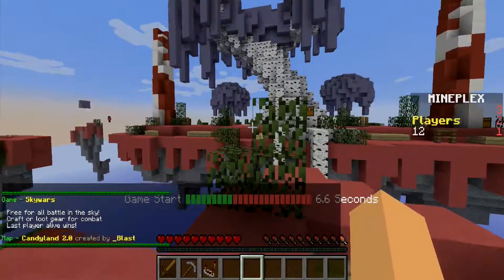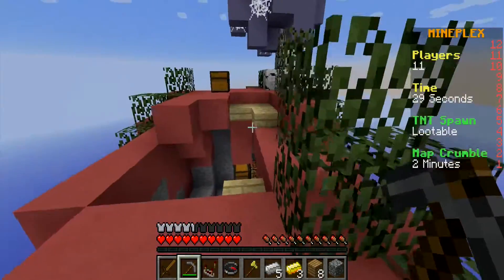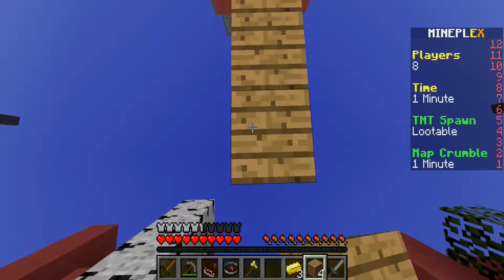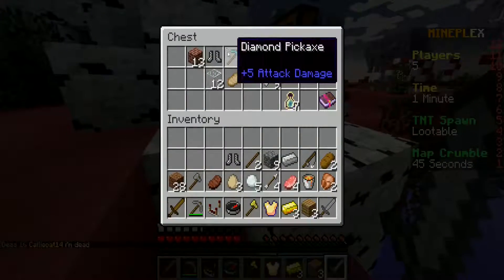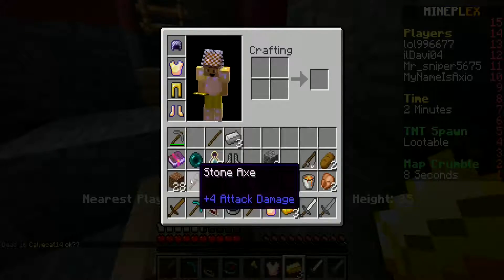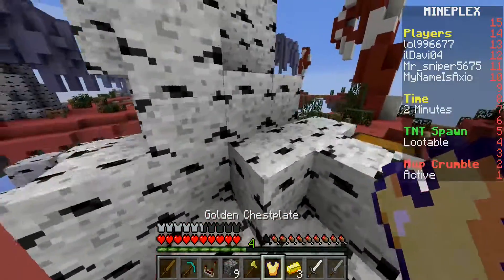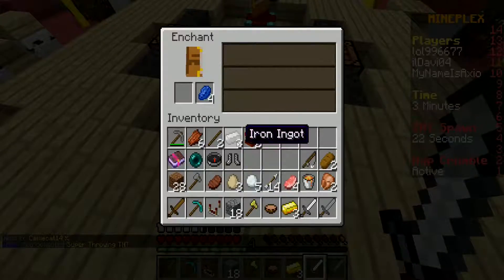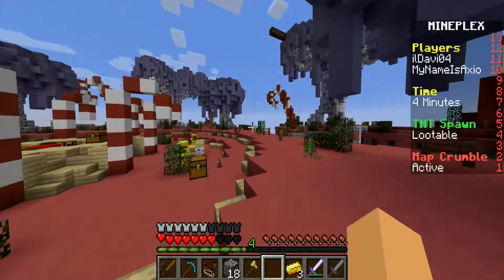Minecraft: Sky Wars On Mineplex! #1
Sky Wars is an interesting concept of survival games and skyblock.

I think it's worth a go :D

-= Virtus Infinite Members =-